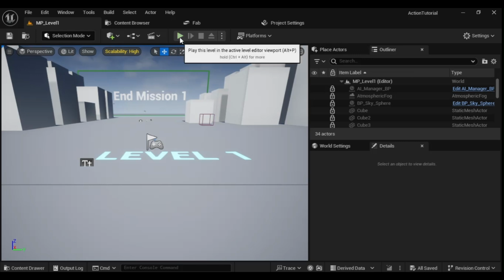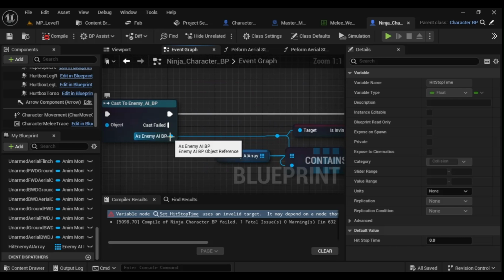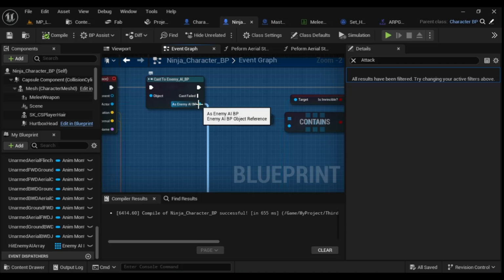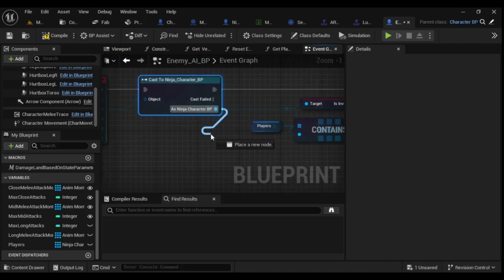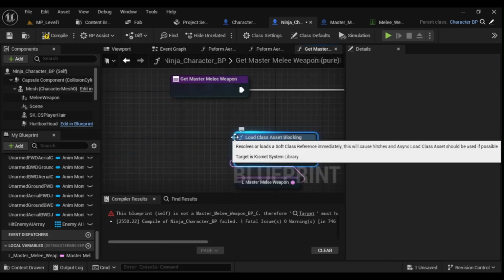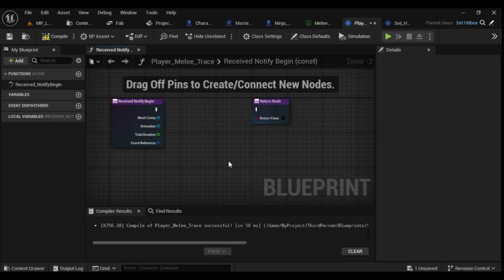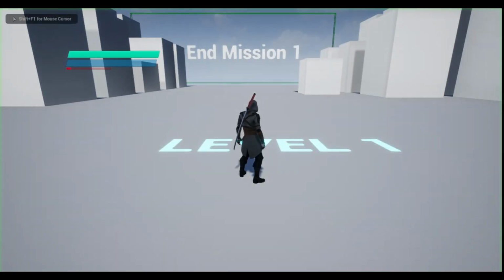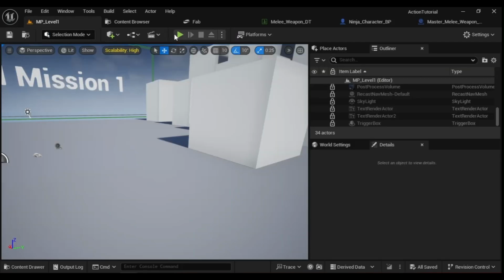Unreal Engine | Devil May Cry Style | Tutorial 42 - Melee Weapon Tutorial Part 4 (Melee Trace)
This tutorial focuses on not only improving the hitboxes of both player and enemies, but also add damage to player's equipped melee weapon, the the help of a plugin called Melee Trace. If you have questions, by all means, please write them down in the comment section below. I appreciate it if you be more respectful of these comments. I hope you learn something. ;).

Chapters:
Intro: 00:00
Unarmed Hitbox: 00:20
Melee Weapon Hitbox: 01:01
Melee Trace Plugin: 02:21
1). Implementing Melee Trace: 04:11
2). Setting Up Player Melee Trace: 06:30
3). Improving The Hitbox: 16:47
4). Adjusting The Hitbox For The Player: 23:17
5). Modifications to Player Hit Trace: 30:48
6). Enemy Hit Trace: 38:16
7). Adjusting The Hit Trace For Enemies: 45:51
8). Soft Class for Melee Weapon: 51:28
9). Hit Data: 56:40
10). Player Melee Trace: 1:05:06
11). Adjusting Delay Combos: 1:23:48
12). Final Results: 1:32:33
Outro: 1:37:02

Pierre-André Mathieu
Devil May Cry Style
Unreal Engine